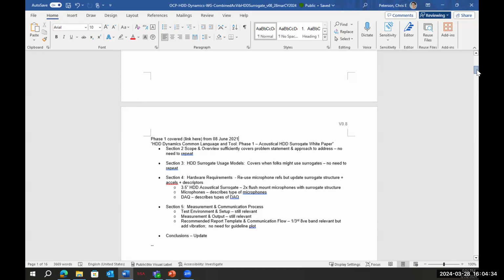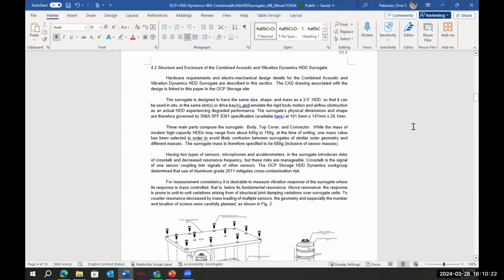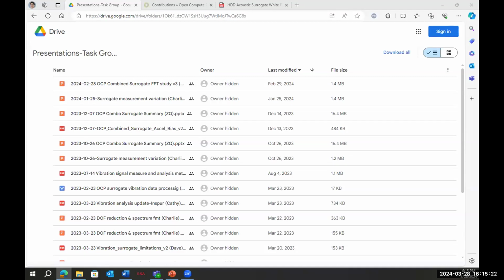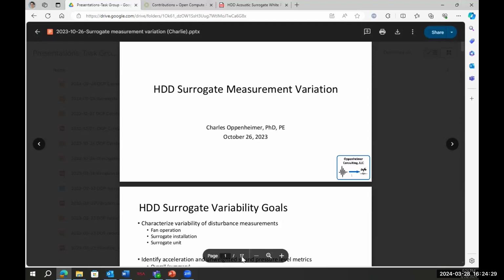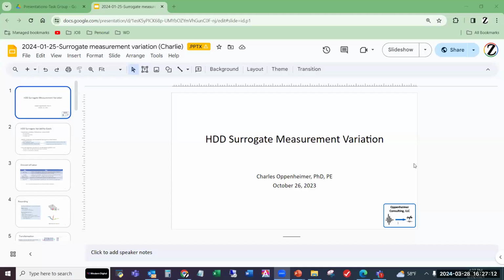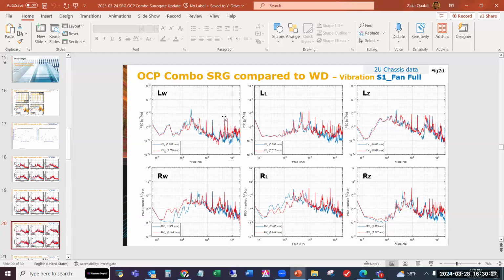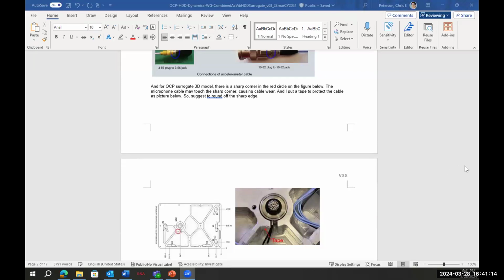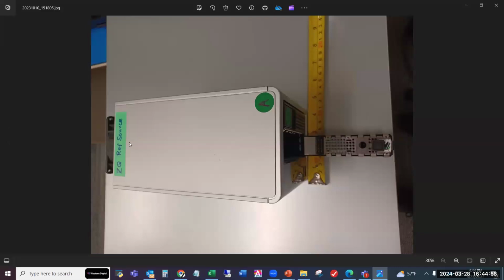OCP Storage - HDD Sub-project call (Mar 28, 2024)